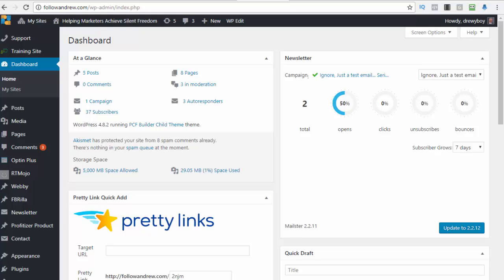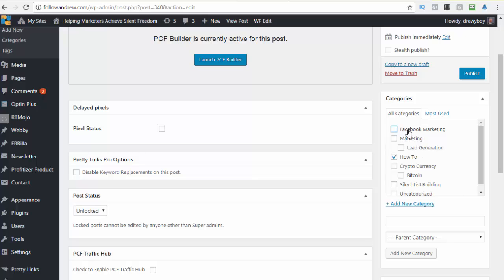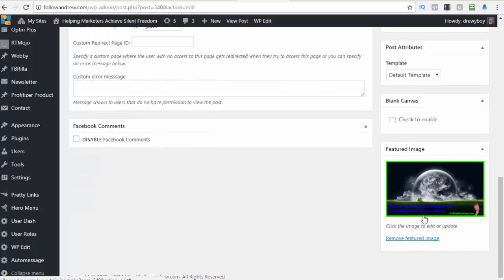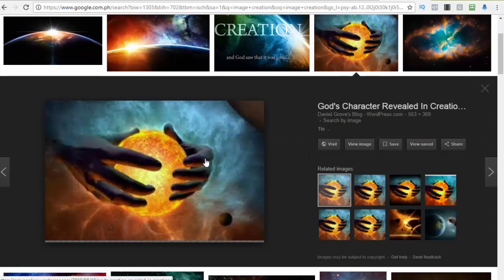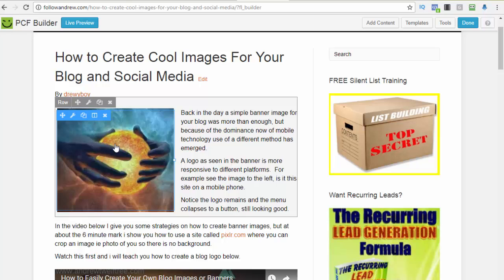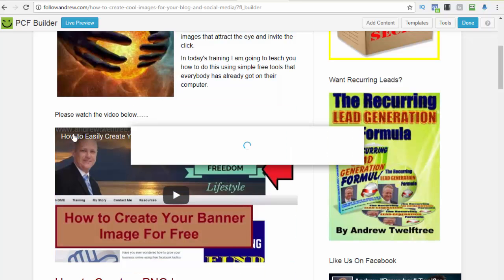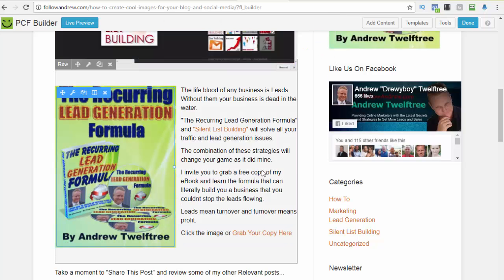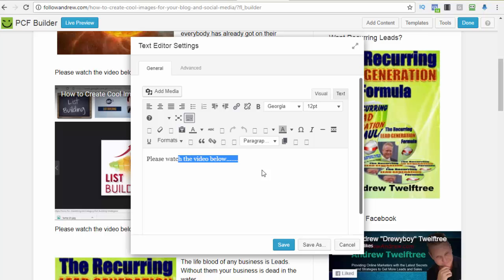How to Create An Awesome Blog Post Quickly From Your Template